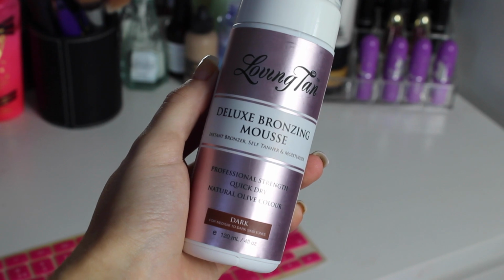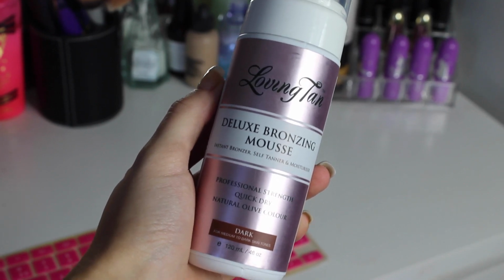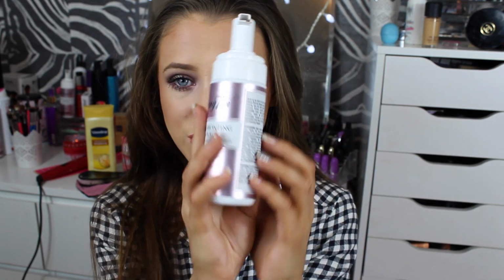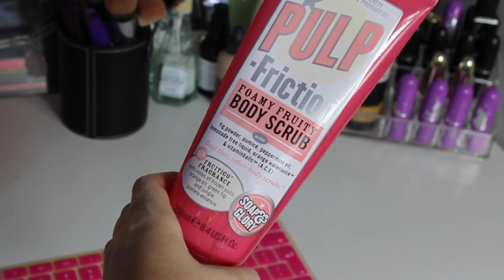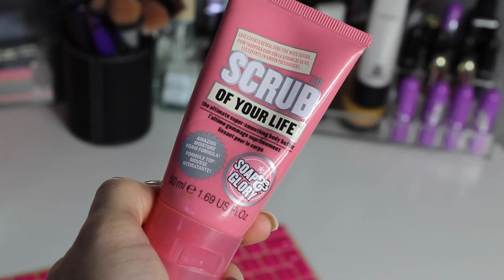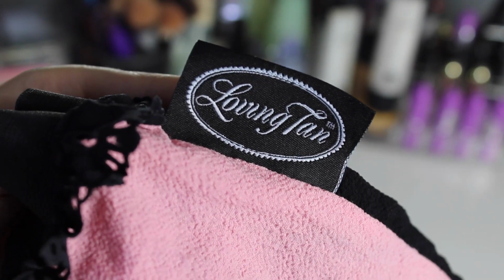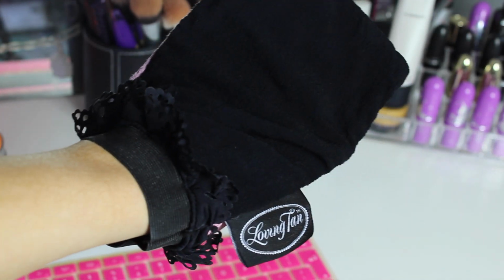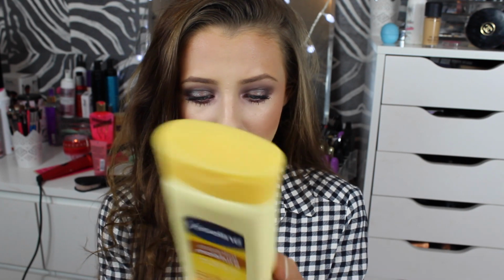Tanning Routine & Demo ♡ LovingTan Bronzing Mouse [HIGHLY REQUESTED]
Open For All Information :-)

TYPE IN 'CHLOE' AT THE CHECKOUT TO GET A FREE DULUXE MITT WHEN BUYING A BRONZING MOUSE.

♡Camera & Editing Details♡
Camera: Cannon 600D/t3i
Editor: iMovie/Final Cut Pro X

FYI: All opinions are my own. I'm not being paid for this video!